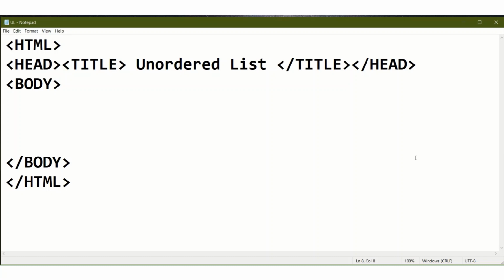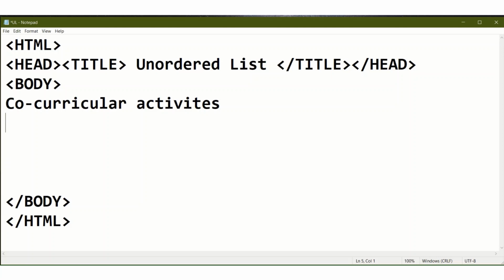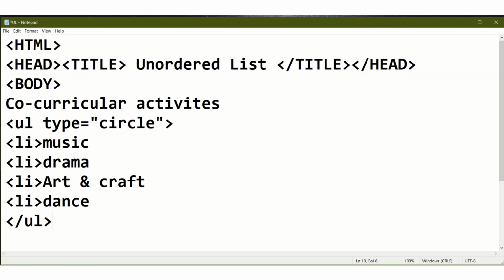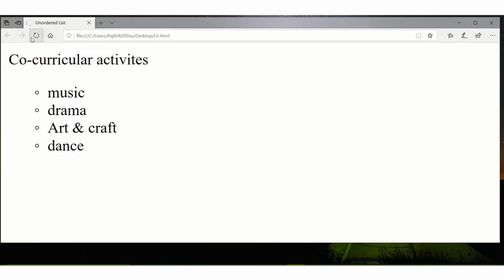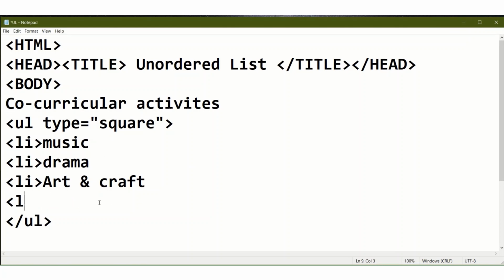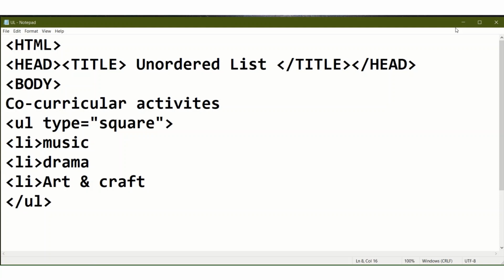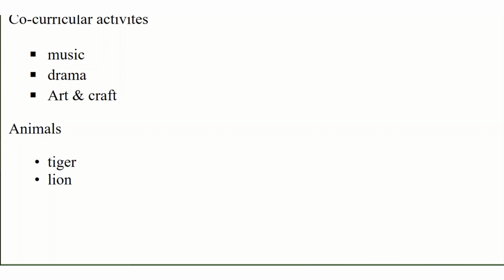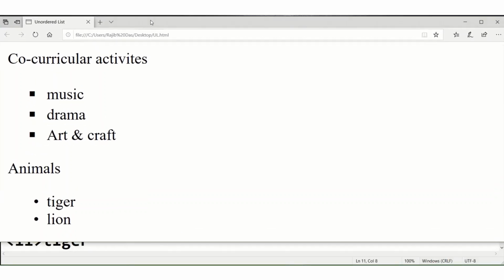HTML | Unordered List